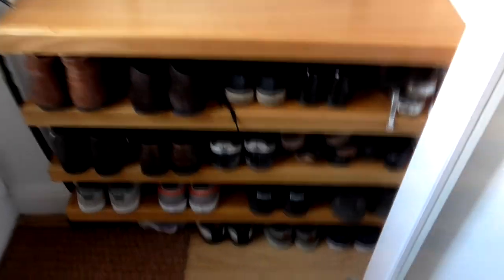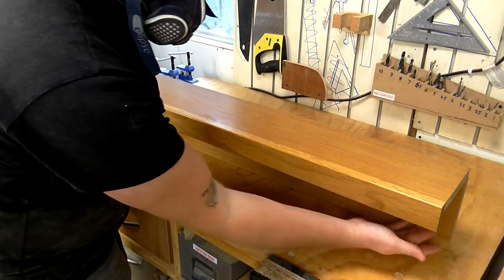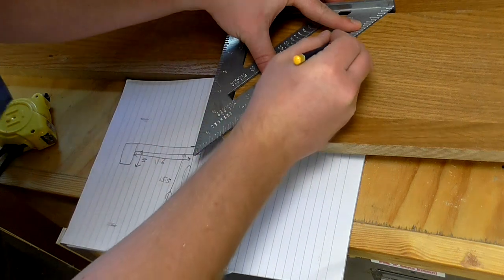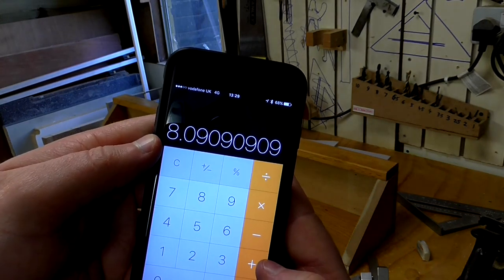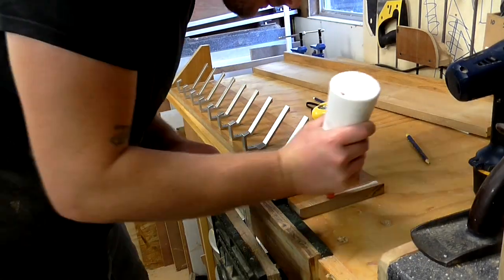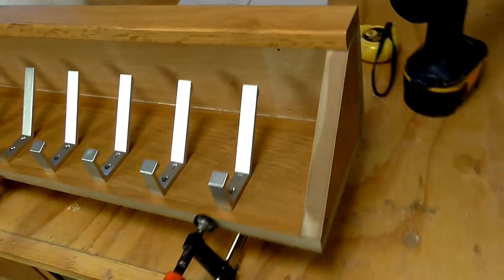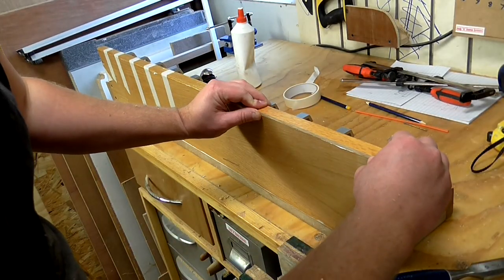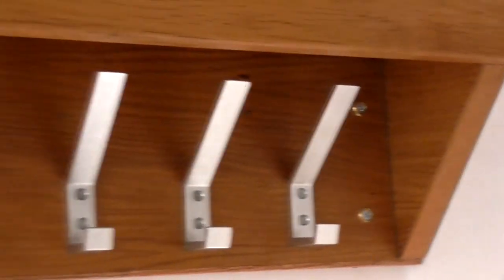Making Coat And Shoe Racks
Woodwork video. In this video I make a coat rack for my porch from some salvaged oak veneered MDF.  I also talk about how I made the accompanying shoe rack from the same material